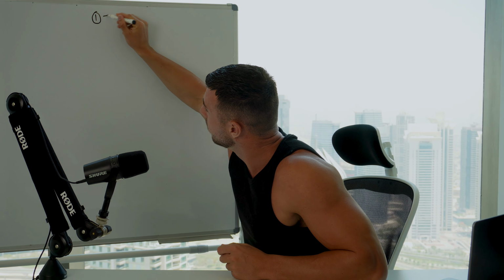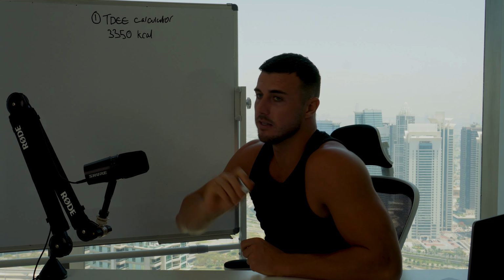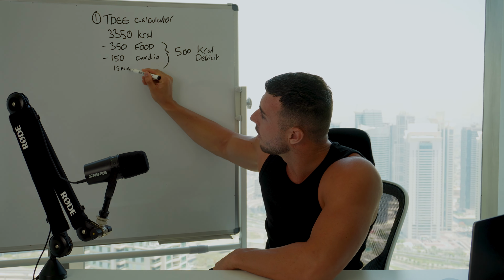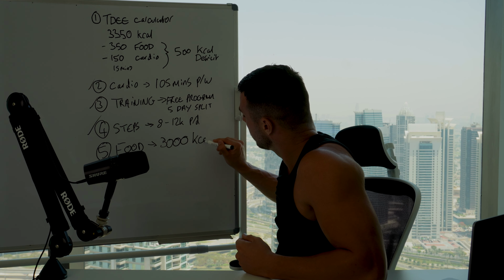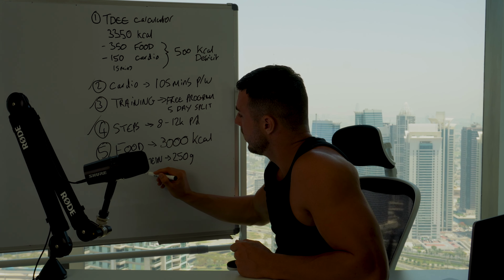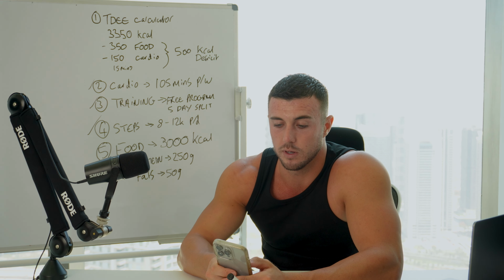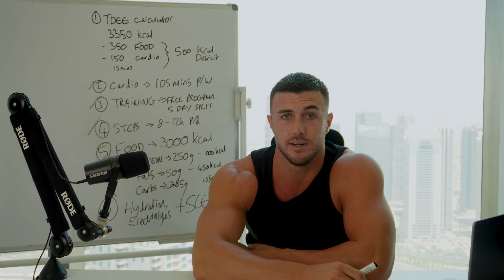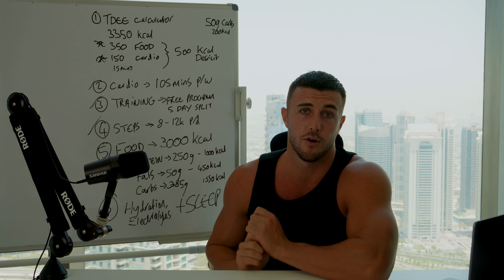SHRED FAST!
➤ ELITE Fitness & Mindset | Build an Elite Physique, Master Your Mind & Become an Ultra High Performer